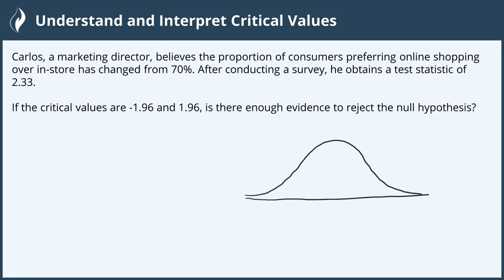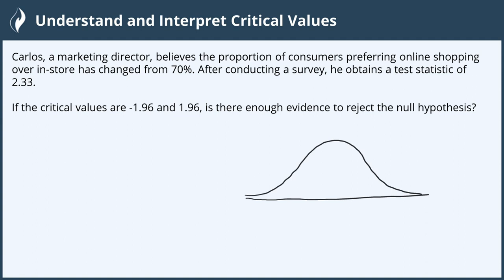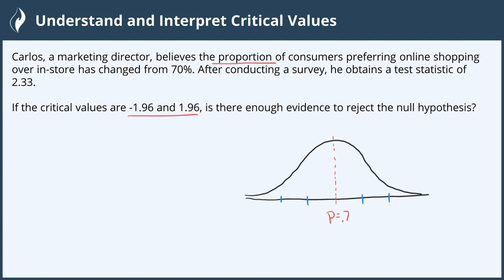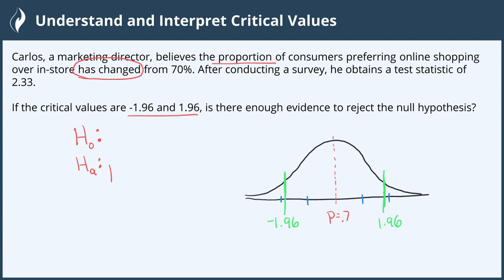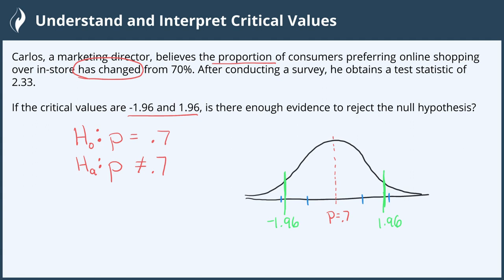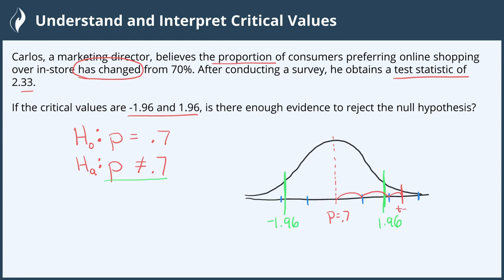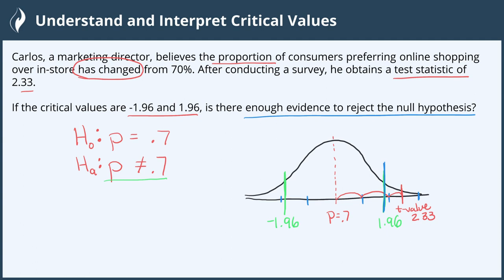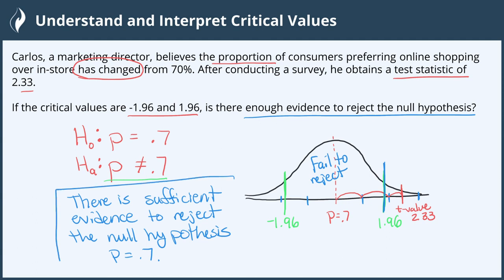Understand and Interpret Critical Values - 5